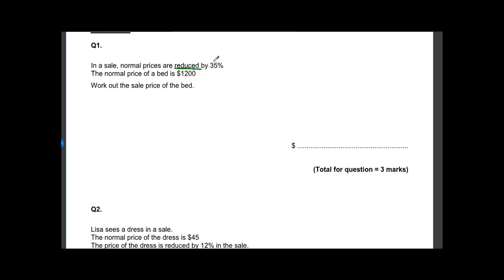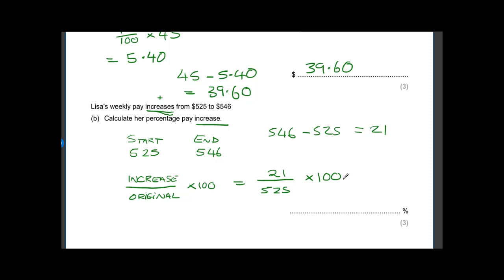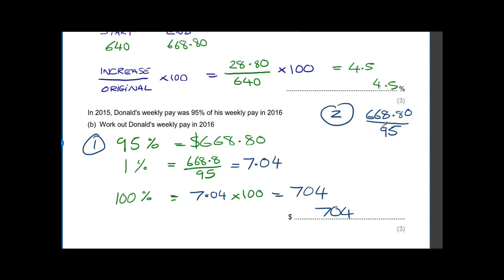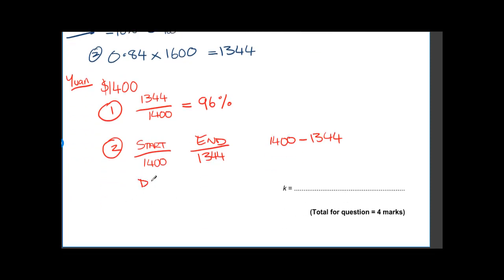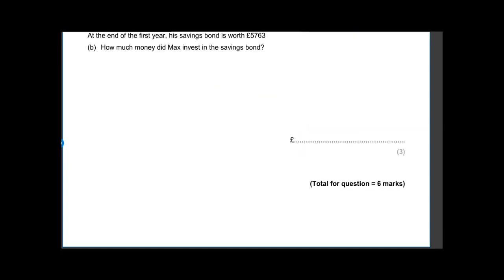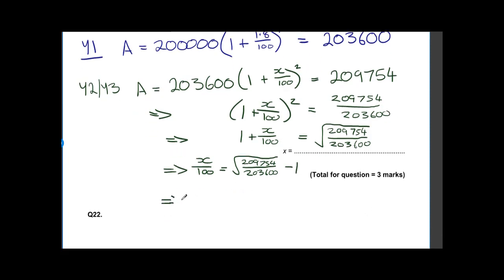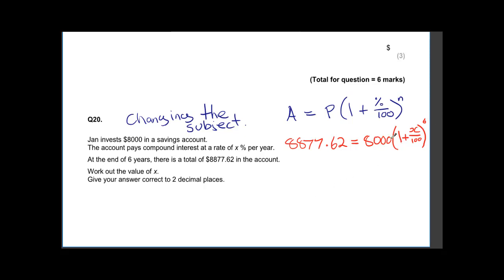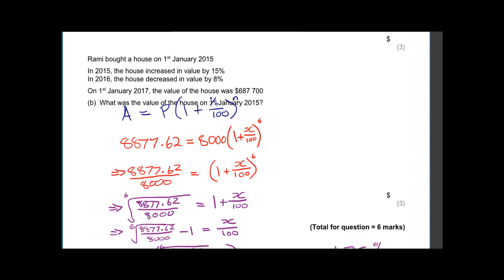Year 09 - Term 1 - Exam Practice (iii) 2023 (Interest - Compound/Reverse)